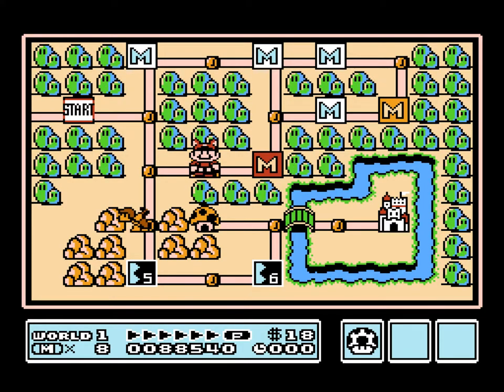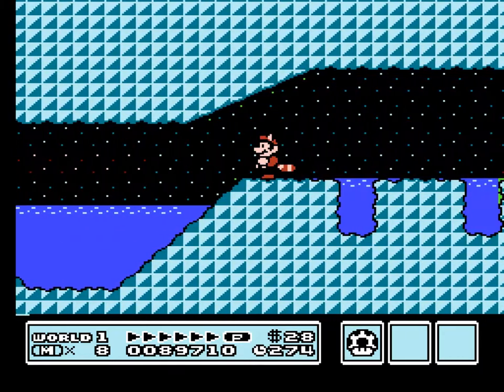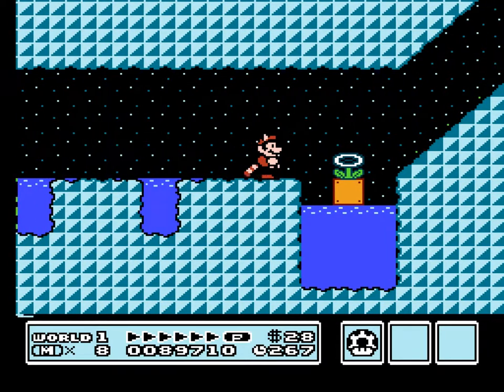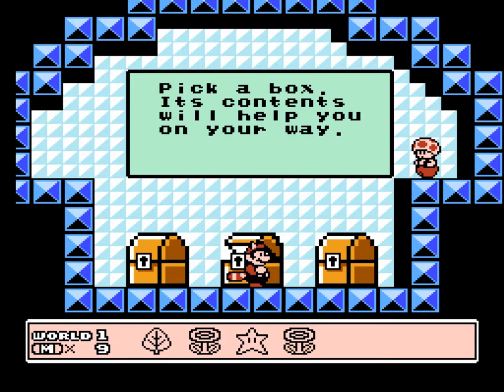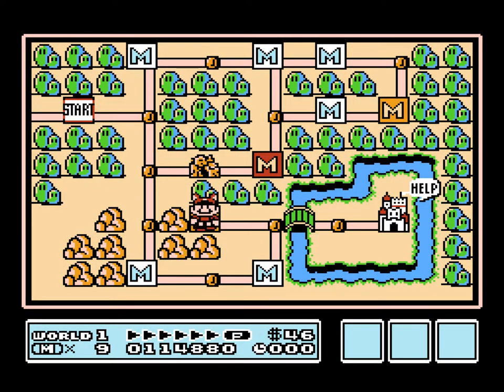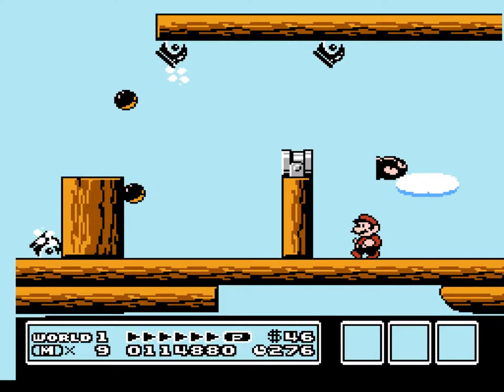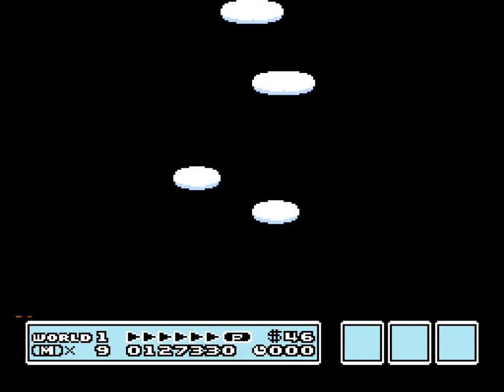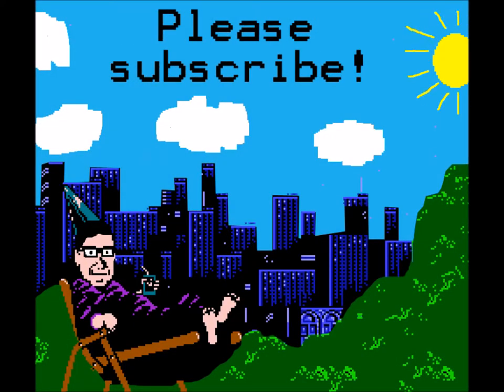Let's Play Super Mario Bros. 3 (NES) - Part 2